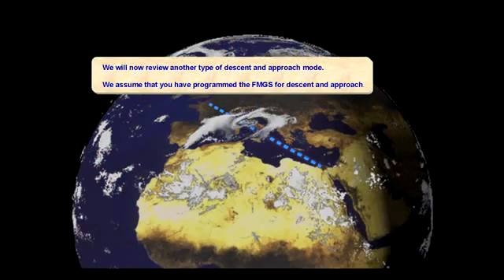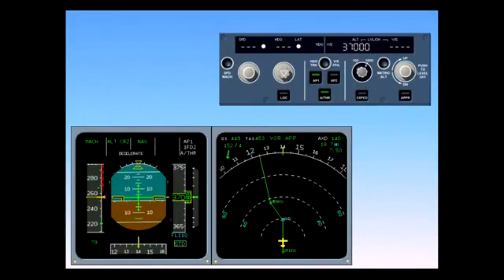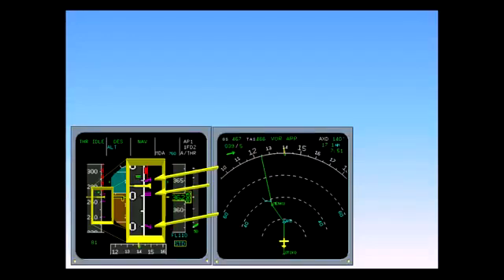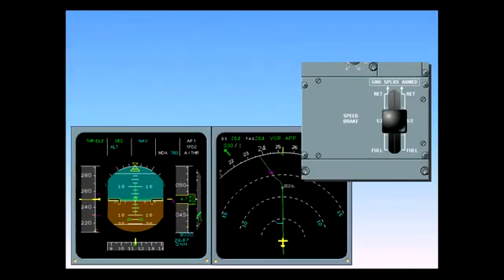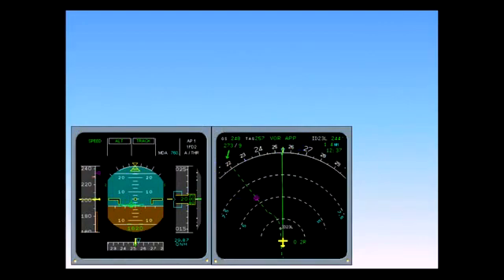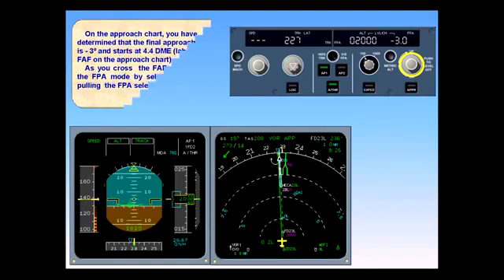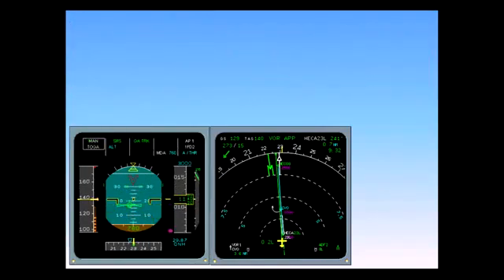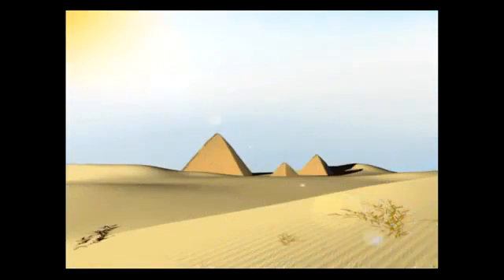Airbus A320 CBT Autoflight Normal Operations Part 2